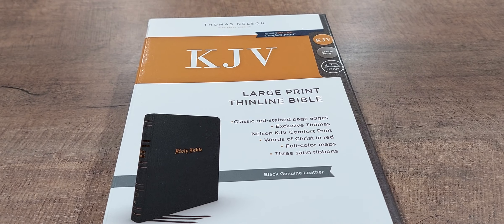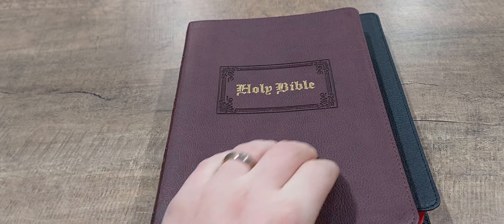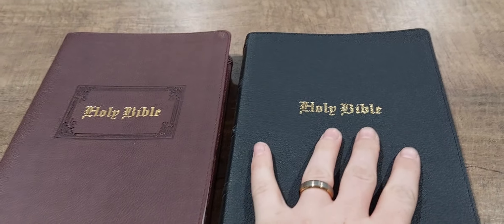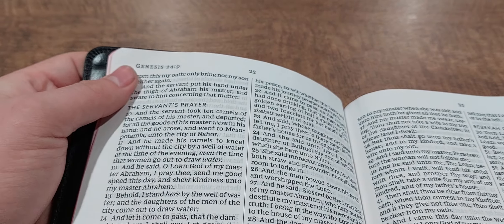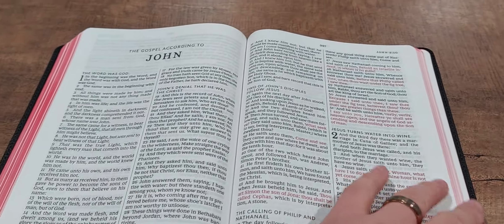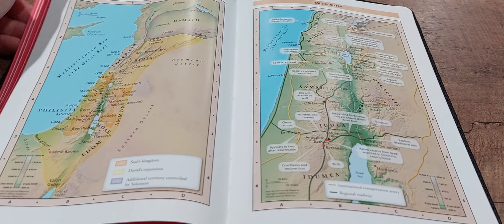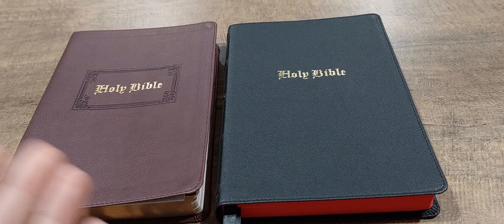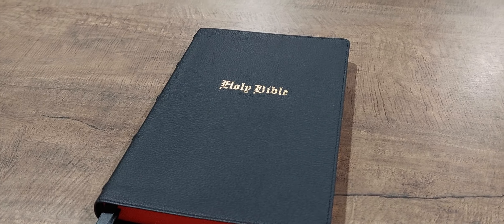The Coolest Bible Made This Year!!! Thomas Nelson Vintage Thinline!